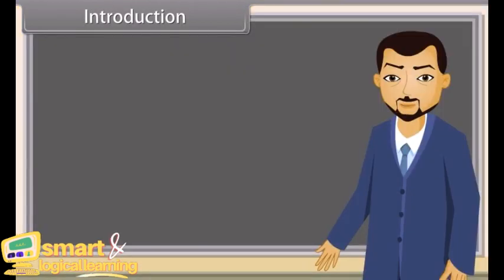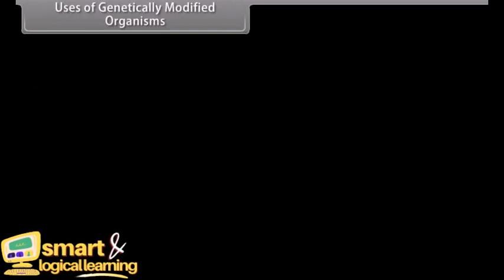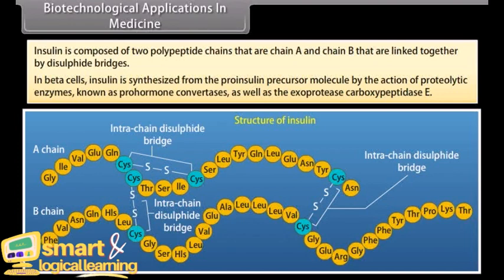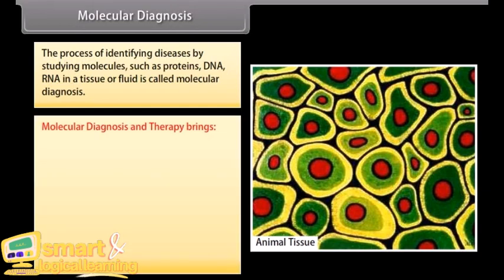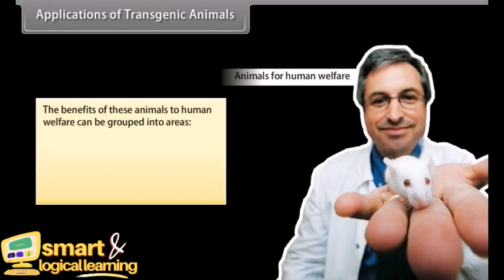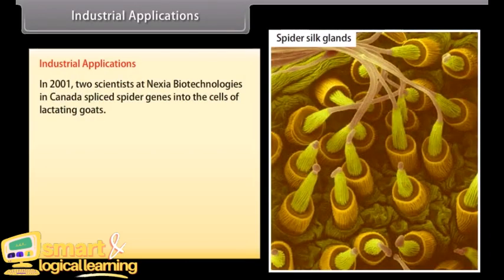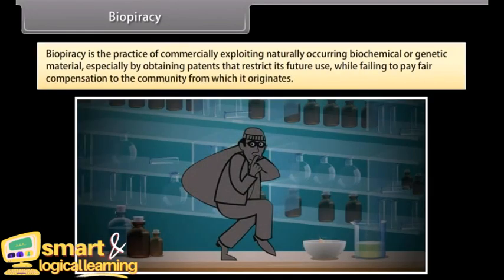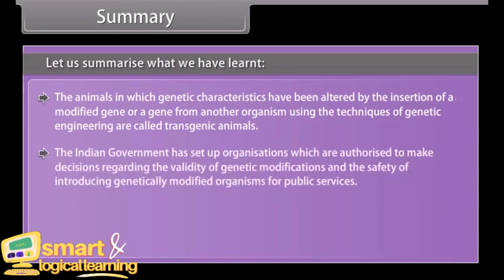Biotechnology and its Applications